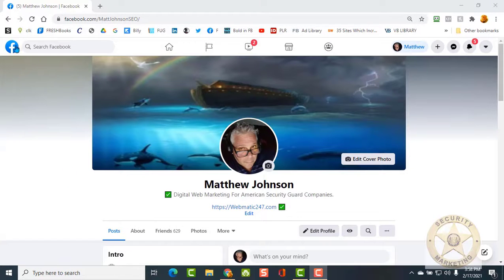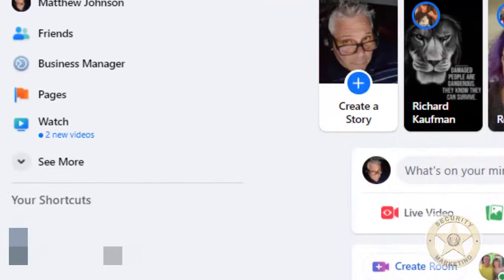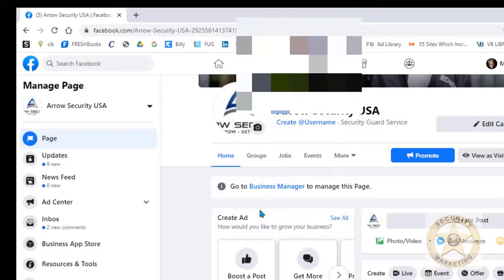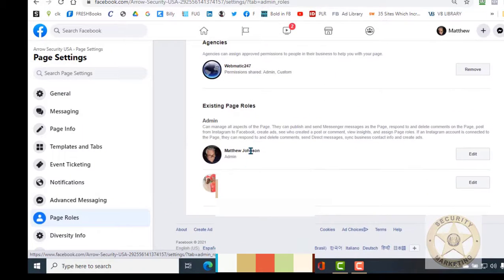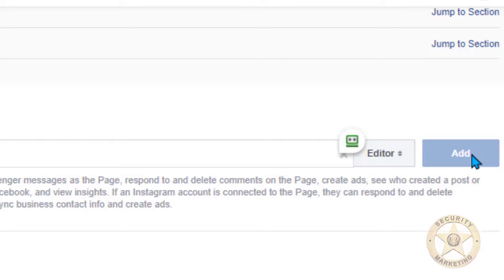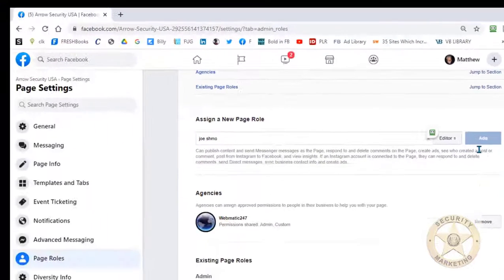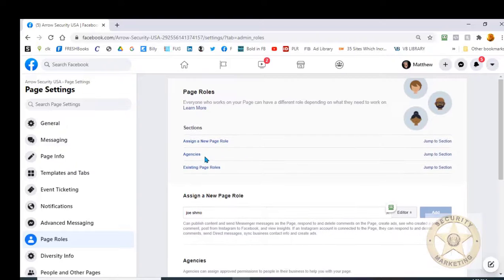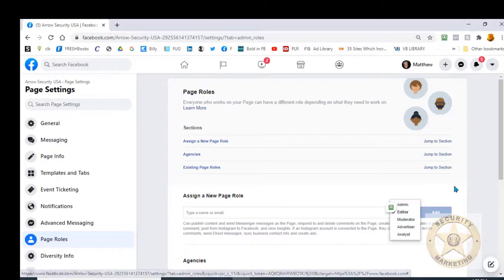How to make someone an Admin on your FB Page 2022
Easy Steps.